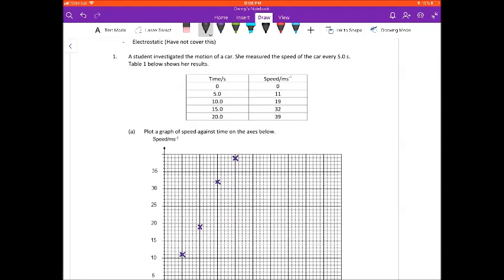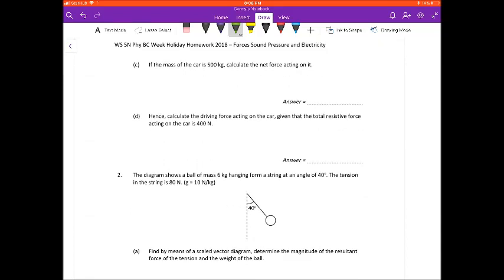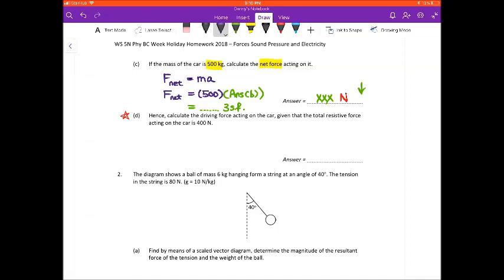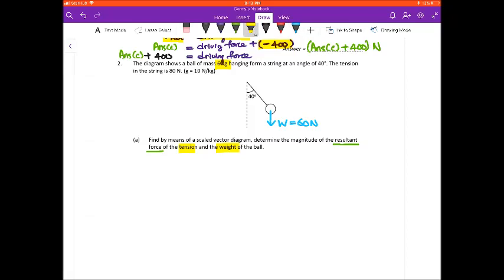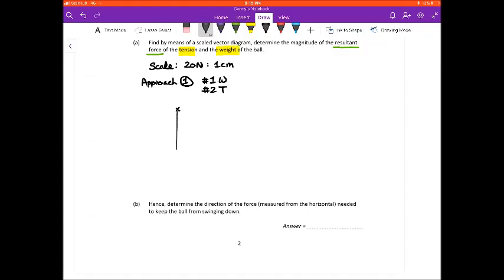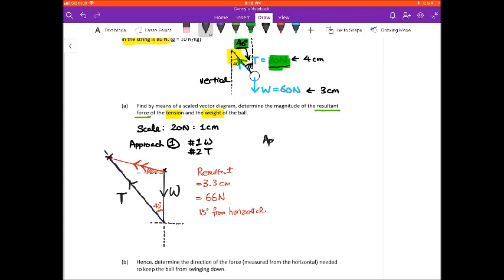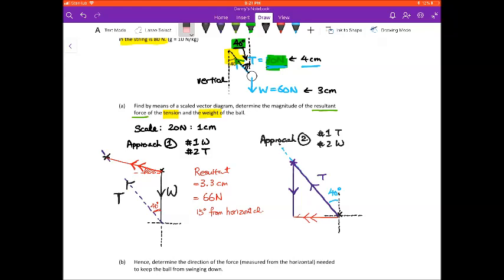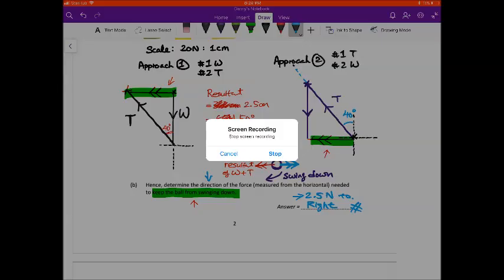WS 5N Phy BC Week Homework Forces Sound Pressure Circuit Go Through Q1 2 2018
Excuse me for the SInglish.